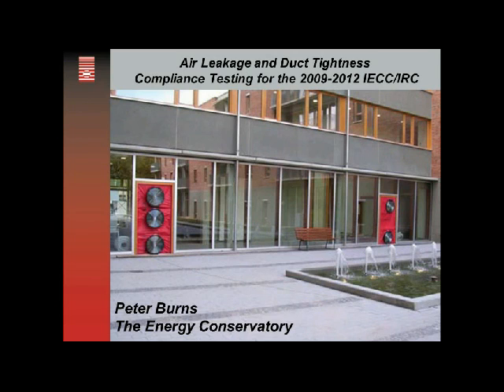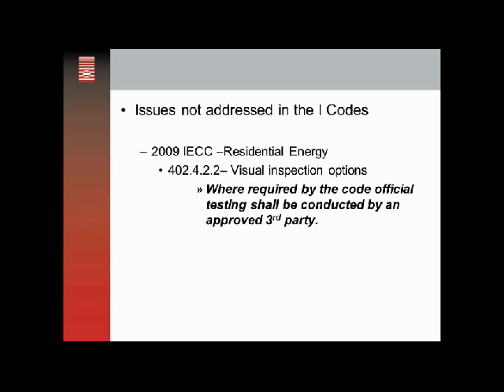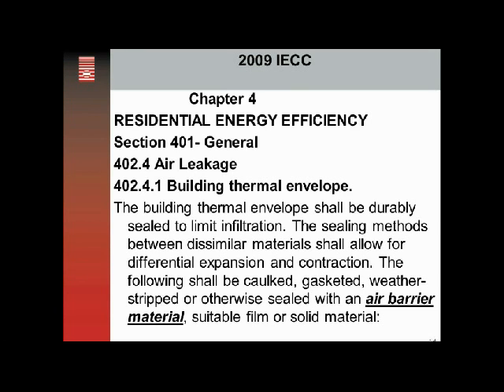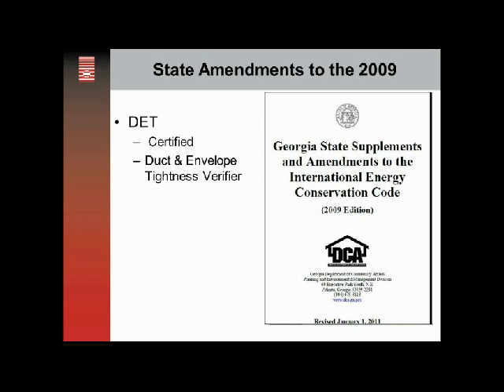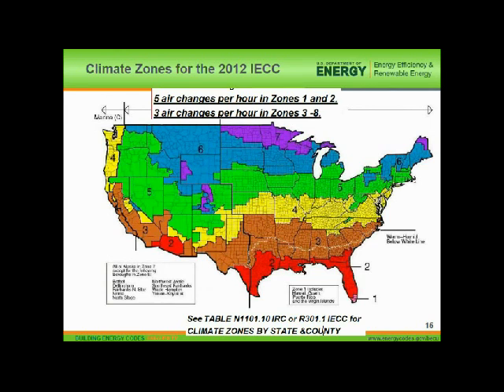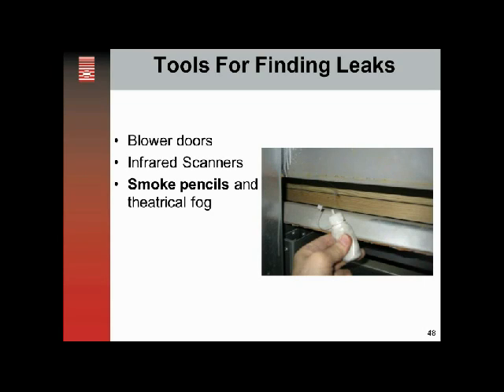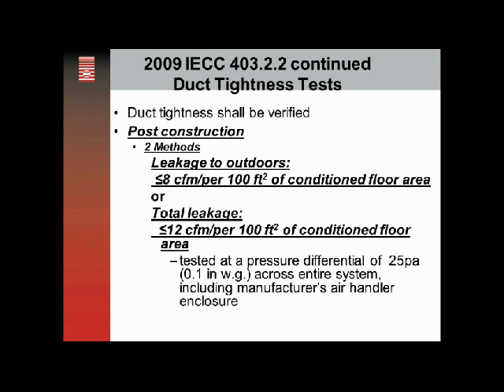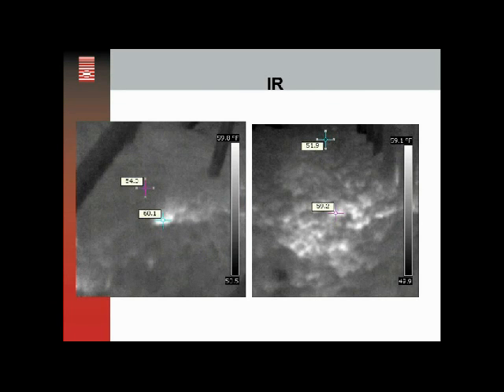IECC Code Update Part 1 Peter Burns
This is the first part of a webinar hosted by The Energy Conservatory (TEC) on the status of energy codes, adoption by states and how to comply with the code.